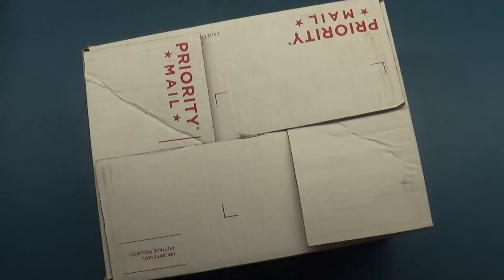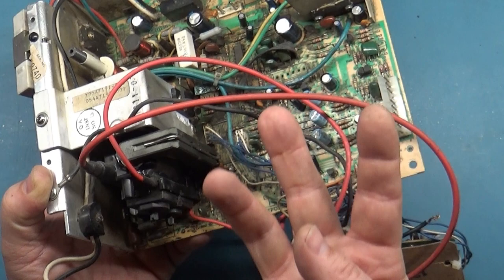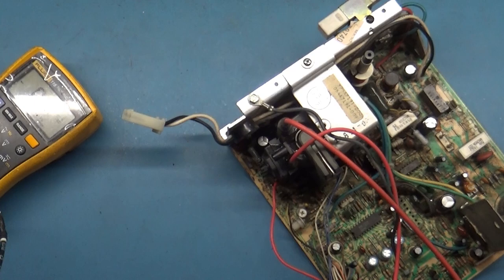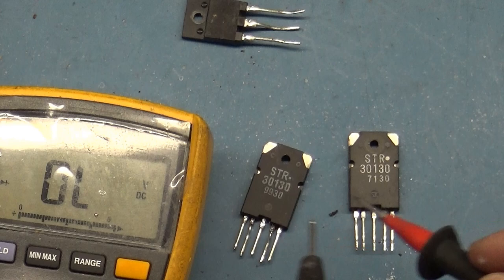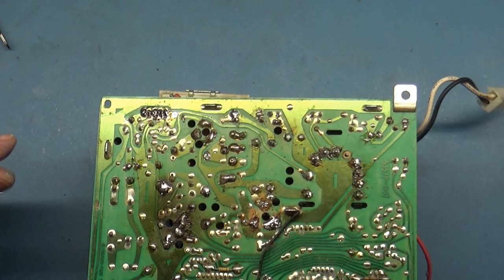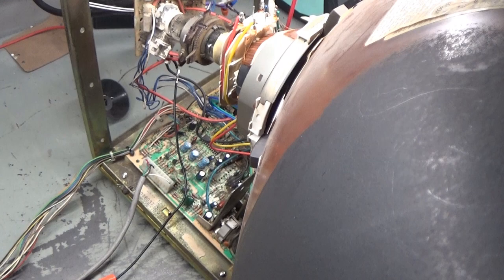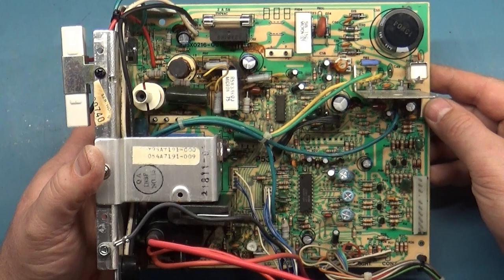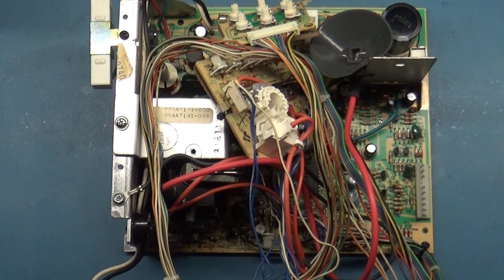25" K7000 Arcade Monitor Chassis Repair - Blowing Fuses #6 - Voltage Regulator Bad, But Not Shorted?